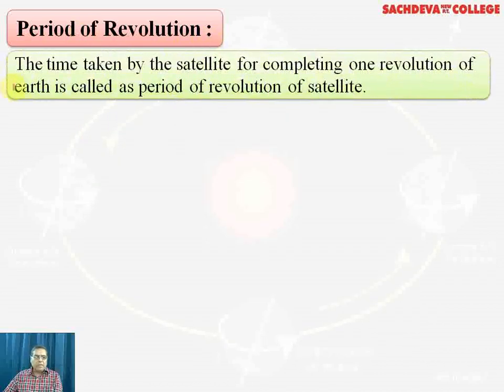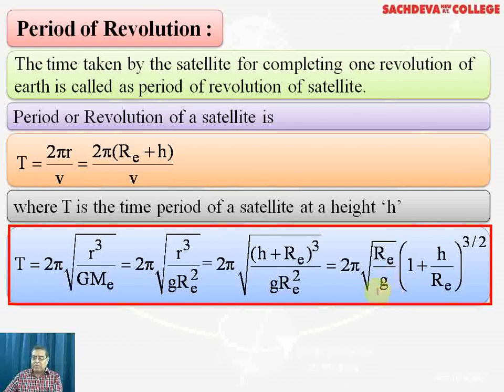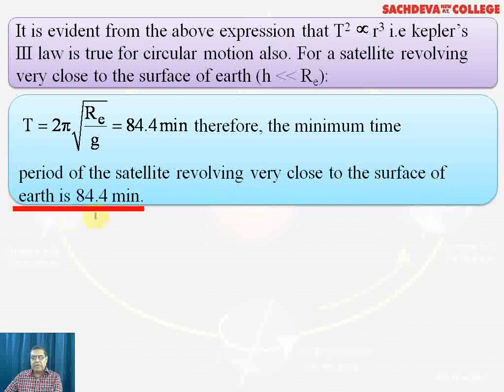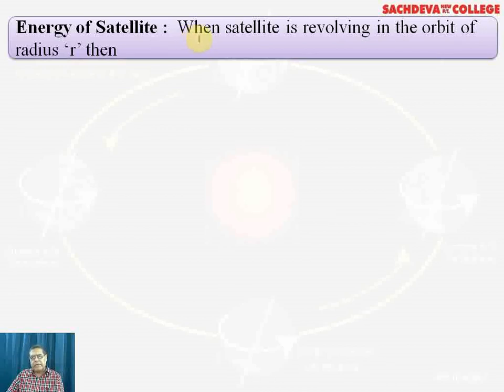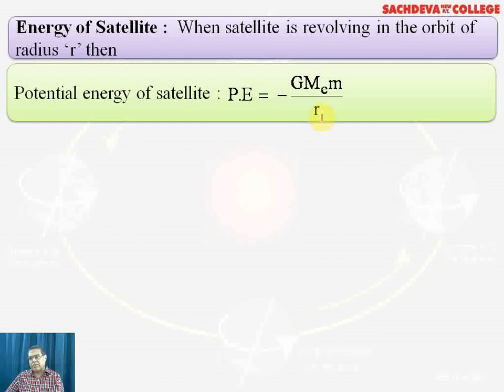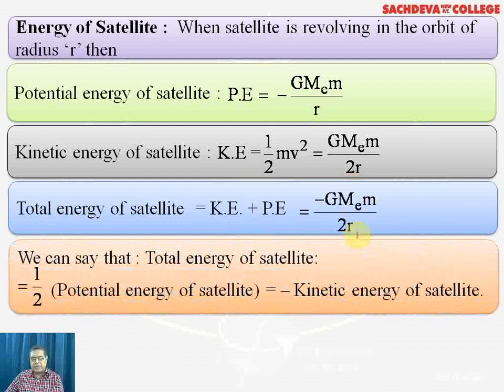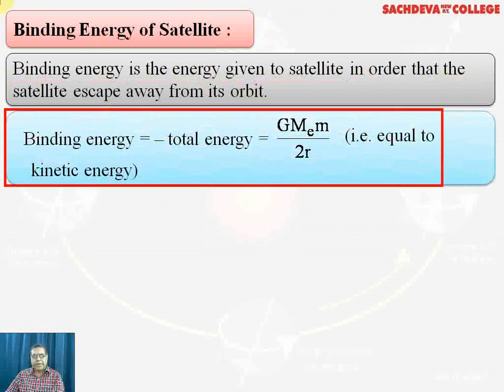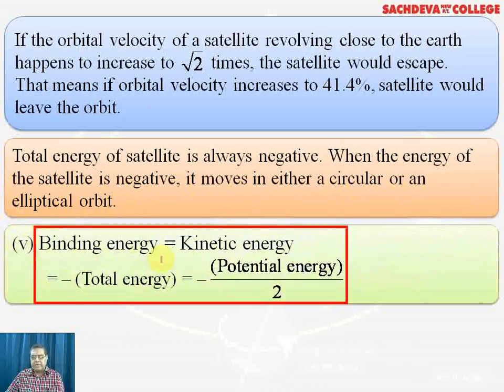Unit-8 Gravitation - Lecture - 8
Know about Period of Revolution of  Satellite and Energy of Satellite in this lecture.

Class 11th